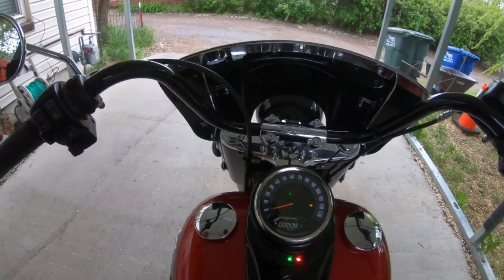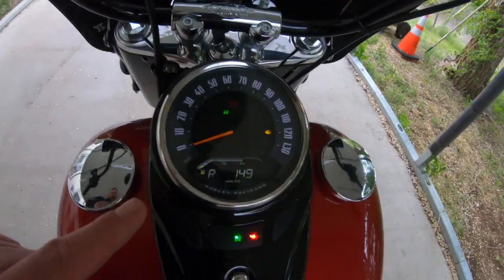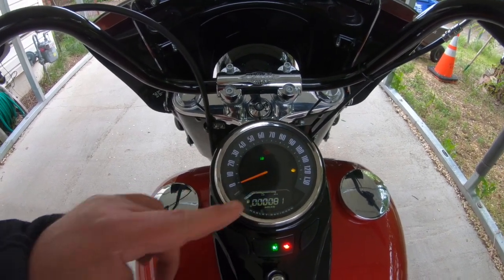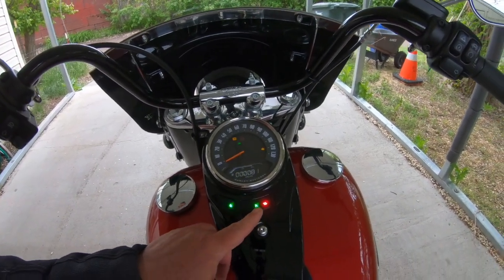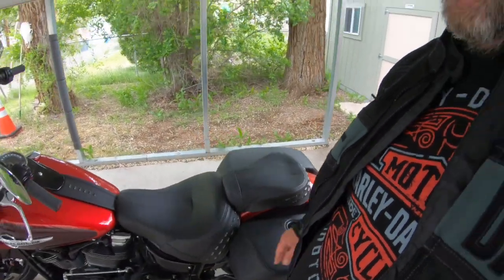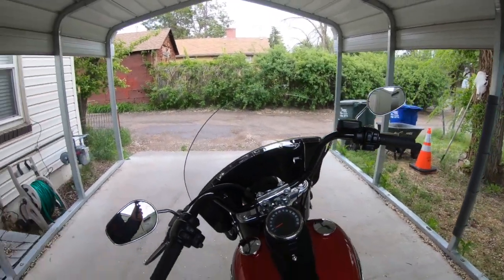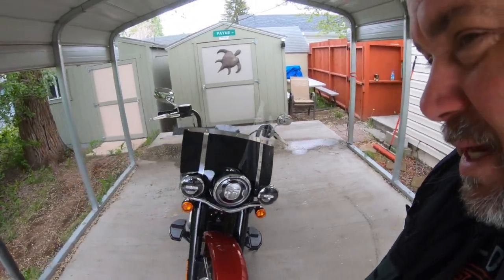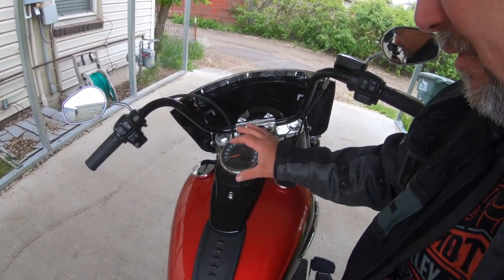2019 Harley Davidson - Initial Impressions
After owning this bike for just 24 hours and riding it almost 100 miles, here are my initial impressions. Thanks!